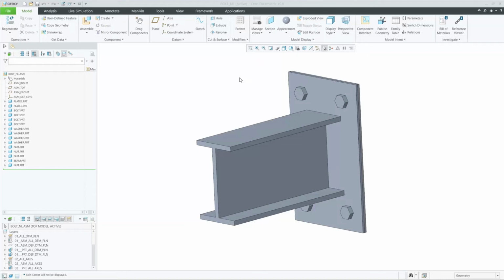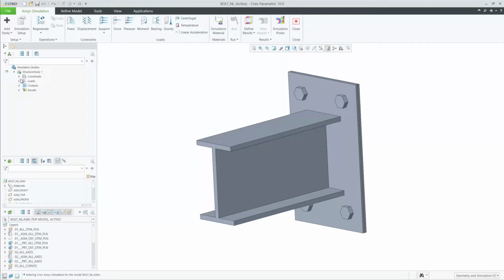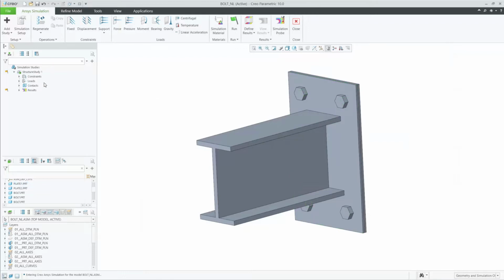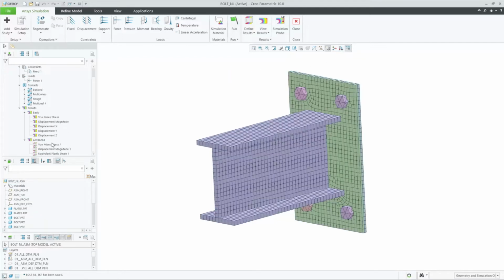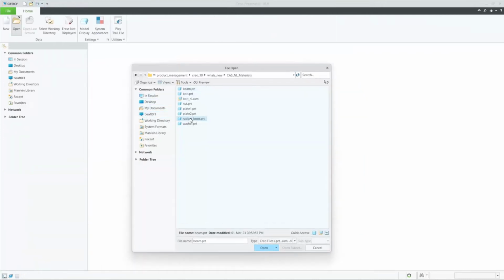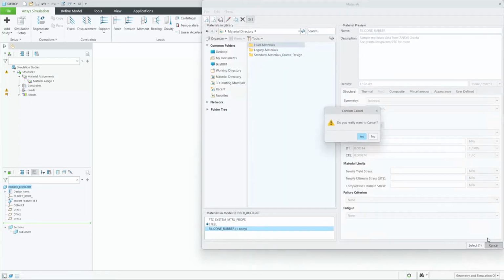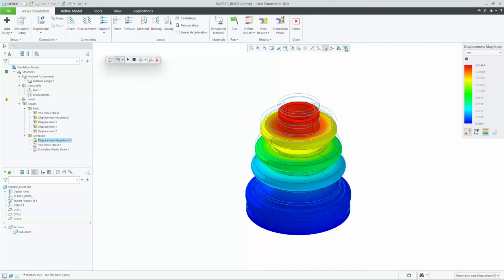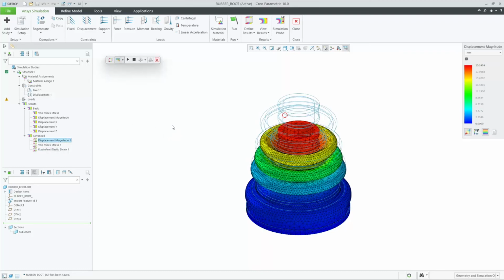Non-linear Materials in Creo Ansys Simulation | Creo 10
In Creo 10, we have added the capability in Creo Ansys Simulation Advanced (a new offering) to solve for some non-linear materials.  The three types of new materials are neo-hookean hyperelasticity, Linear orthotropic elasticity, and bi-linear plasticity.